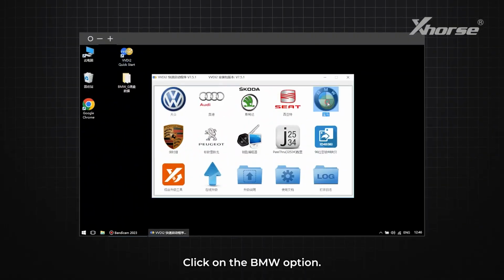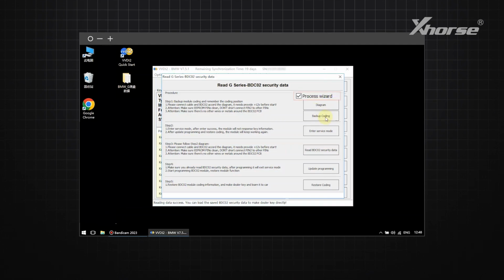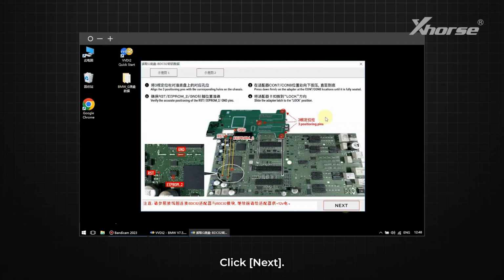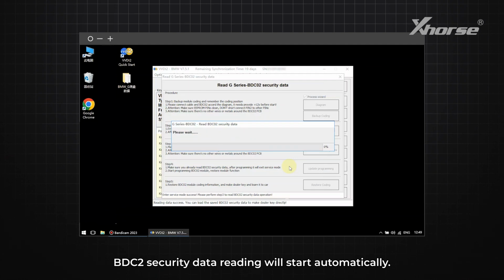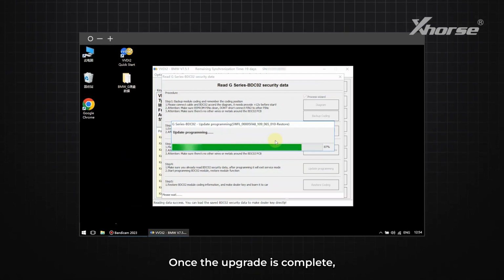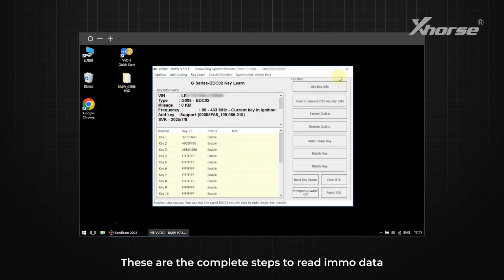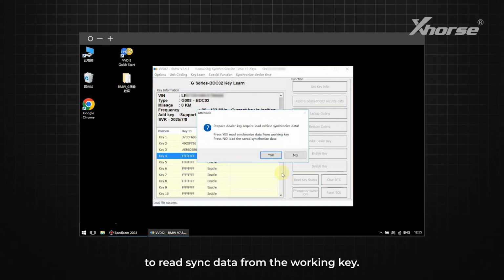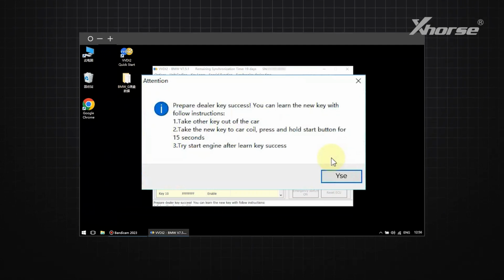Xhorse BM.W-G BDC2 Adapter with VVDI2 Read BMW Immo Data